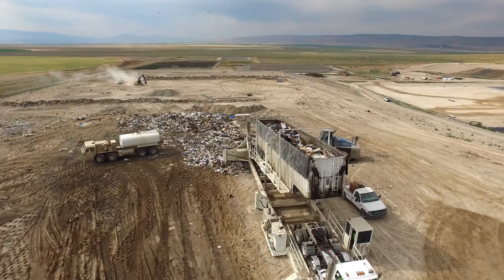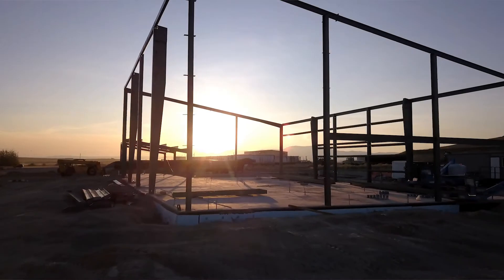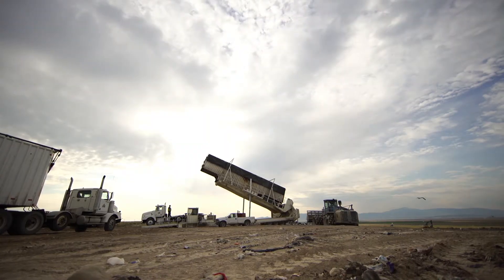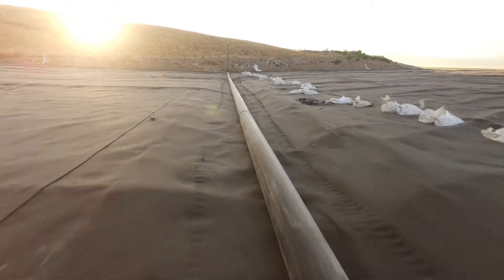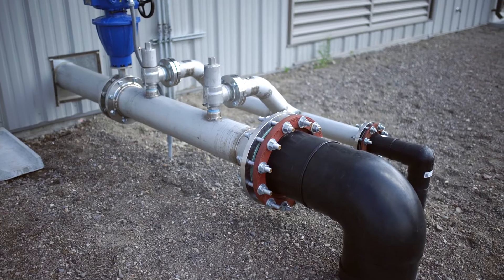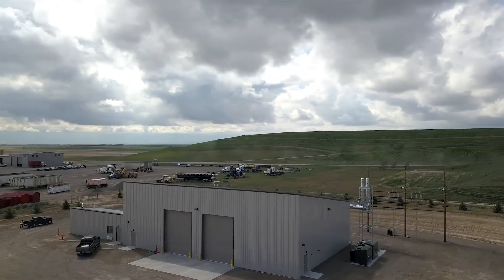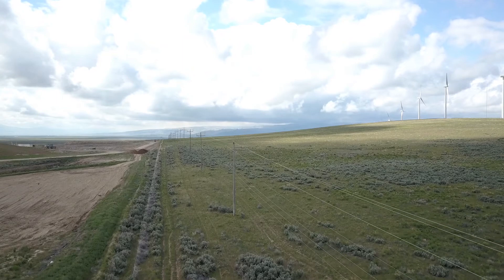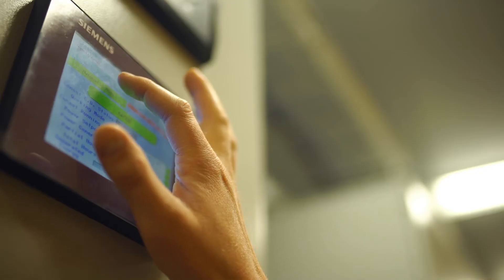Landfill Gas to Energy, Milner Butte Landfill, Southern Idaho Solid Waste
Have you ever wondered if the waste we produce could have a beneficial use? Watch this video as we explain how your waste can be utilized  as a sustainable power source?  We explain the process of waste decomposition, the formation of landfill gas and how this Idaho landfill powers its local community.